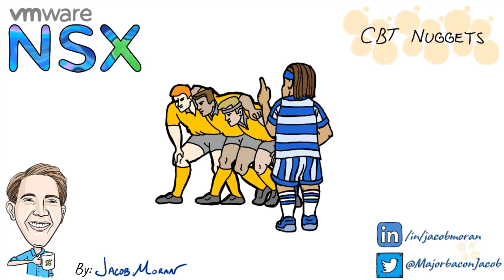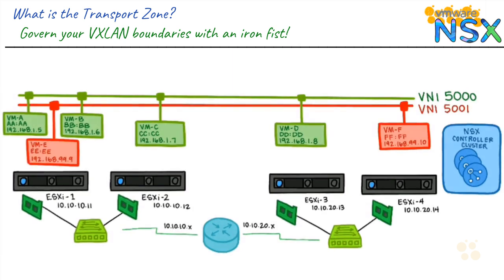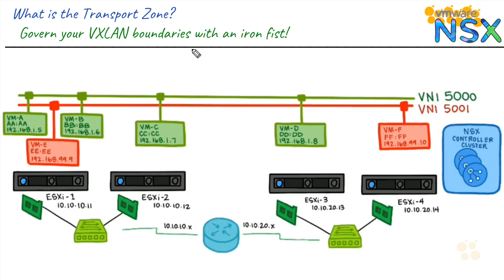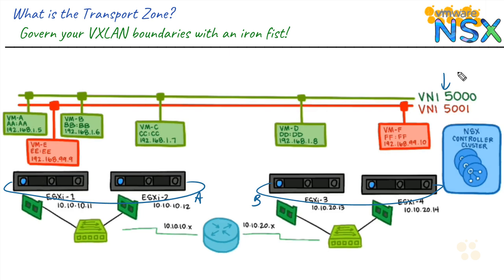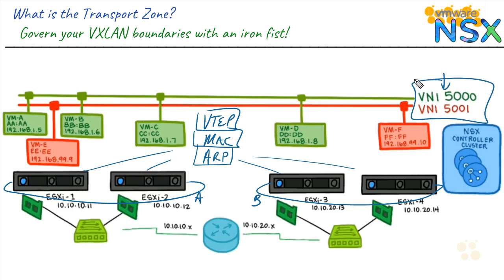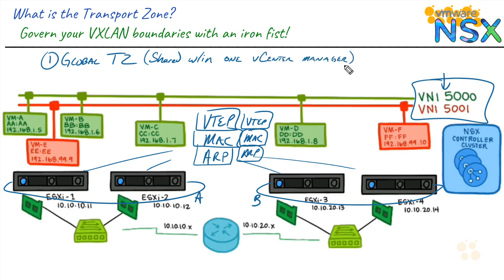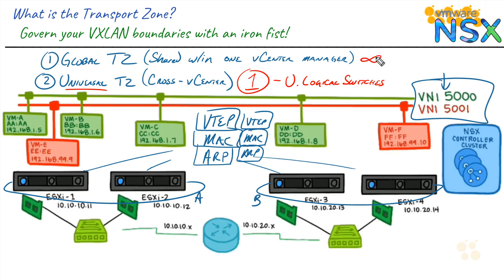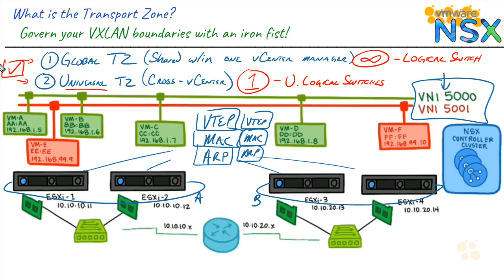20 Transport Zones